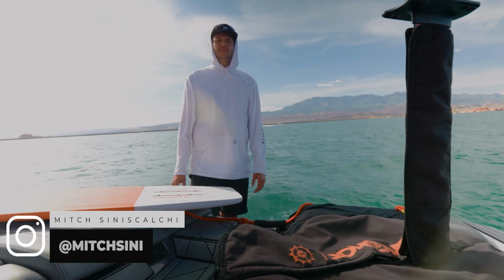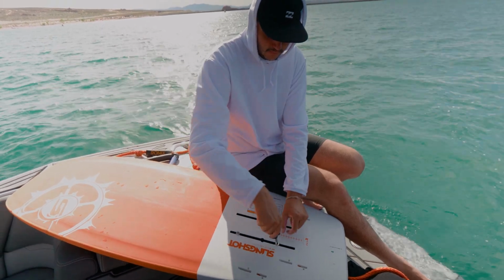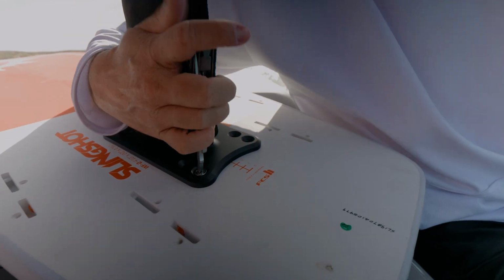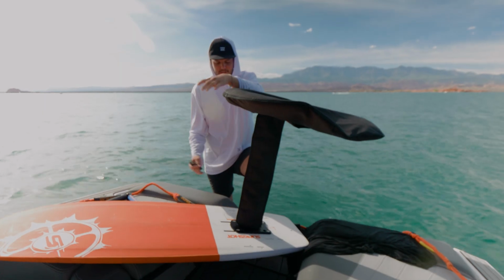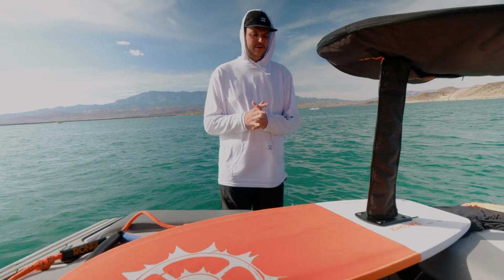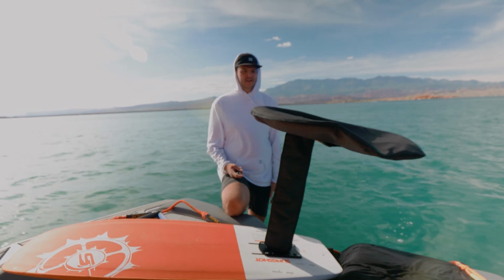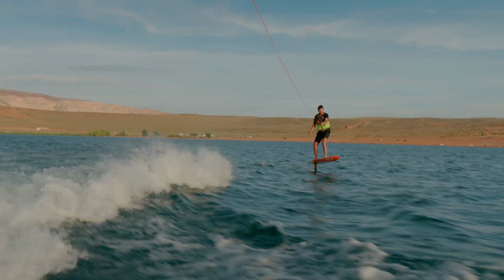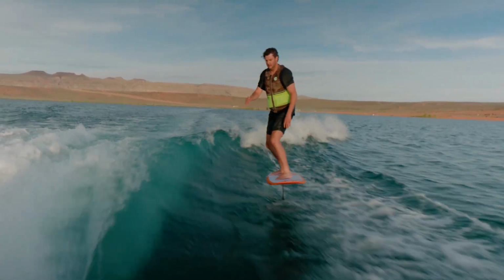LEARNING HOW TO FOIL AT SAND HOLLOW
Join the Foil Frenzy!
Today, team rider Mitch Siniscalchi walks us through the process of learning to foil. From setting it up, long lining and then riding it on the wave.